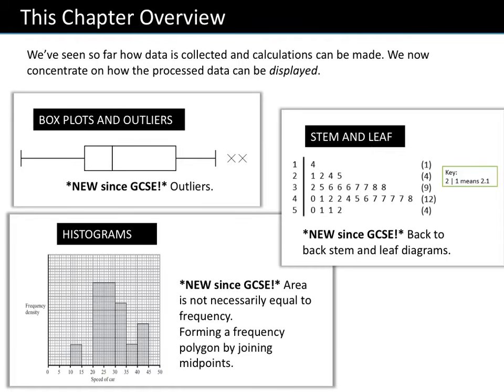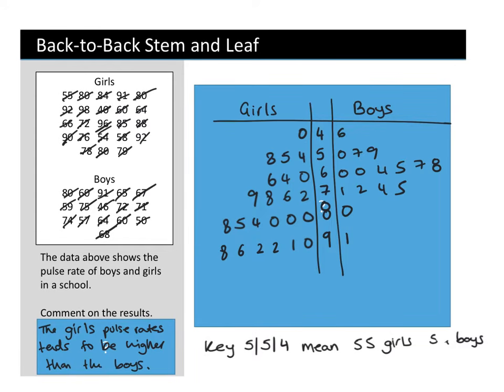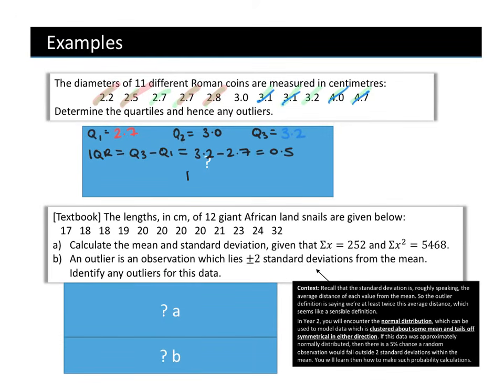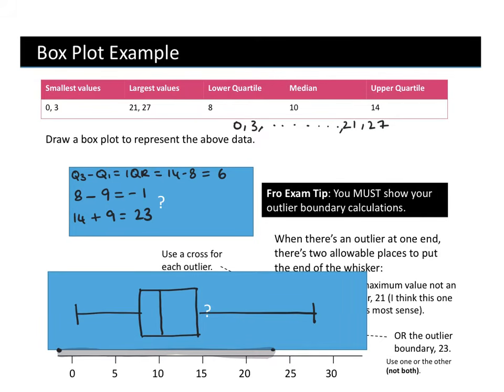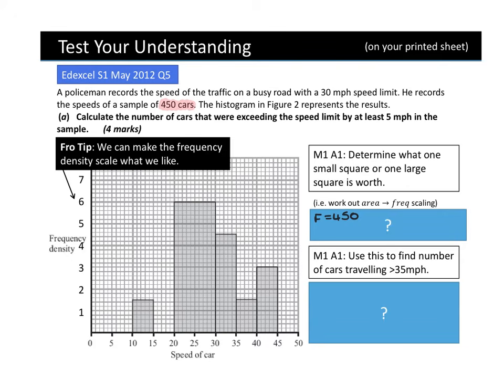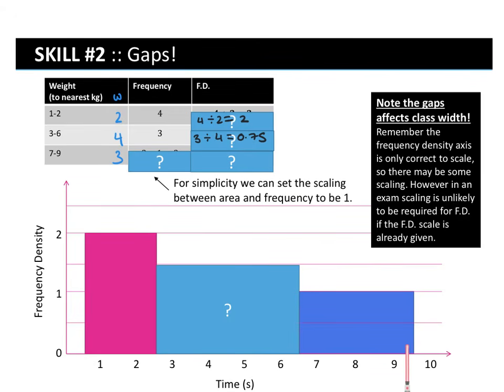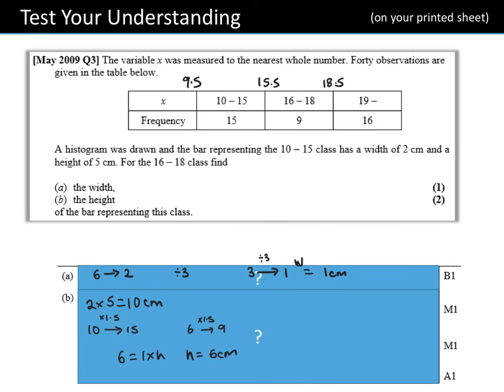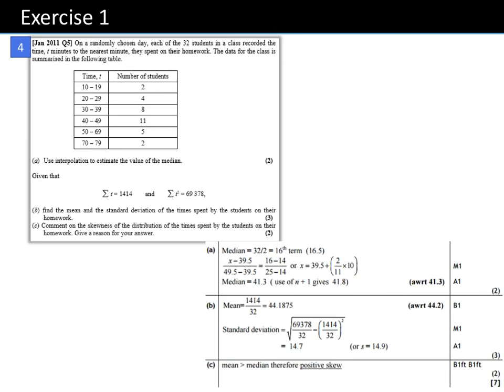S1 - Representation of Data Chapter 3 Alevel Statistics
The whole of International A level Mathematics Statistics Representation of Data Chapter 3 completed
Lesson walkthrough, timestamps of each subtopic coming soon

Remember these are lessons are to support and I do not recommend just using these, you also need to practice different styles of questions and complete past papers.